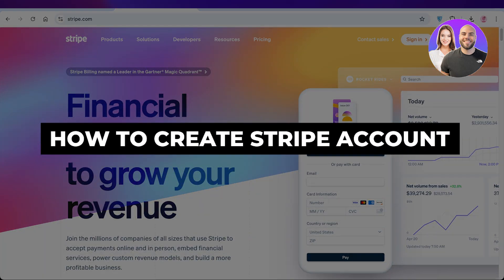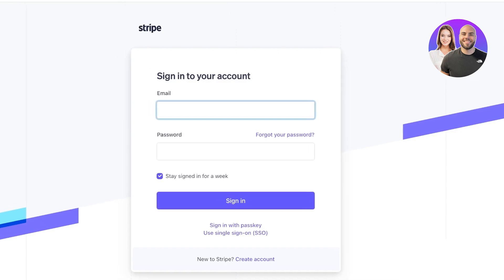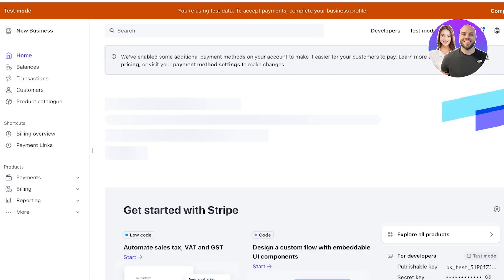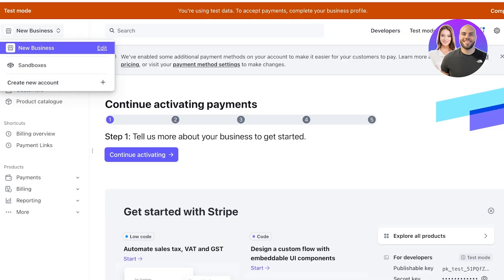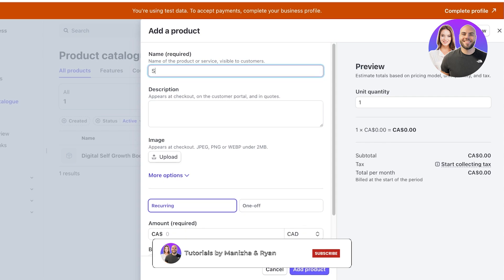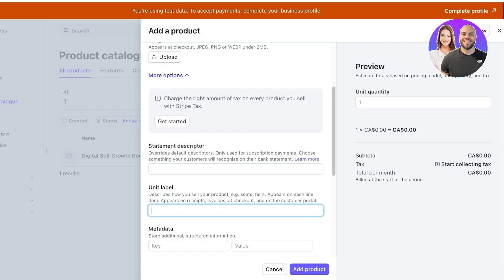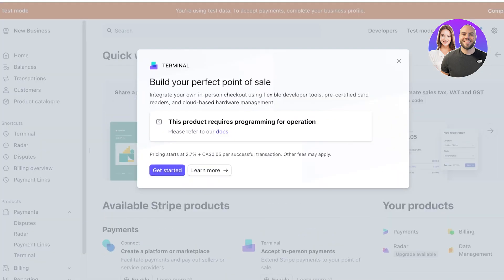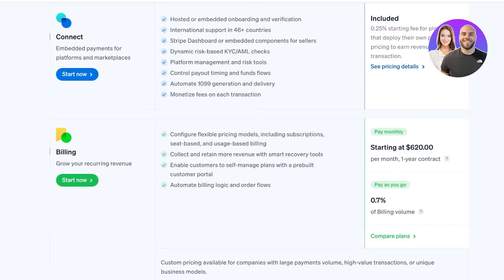How To Create Stripe Account | (Full Setup Stripe Account)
In this video we show you How To Create Stripe Account. This video will cover everything that you need to know and help you get started with this software.